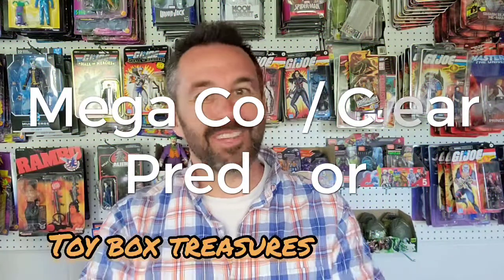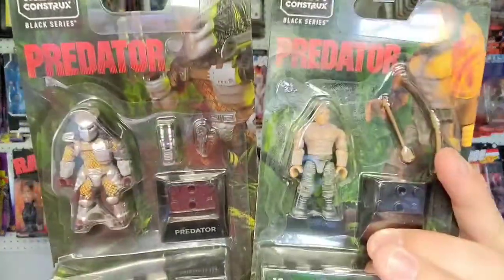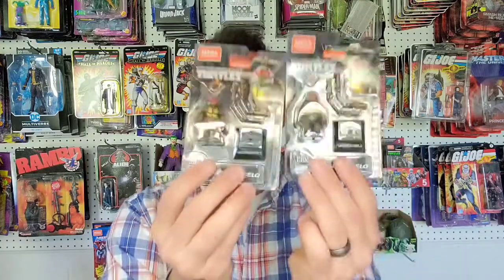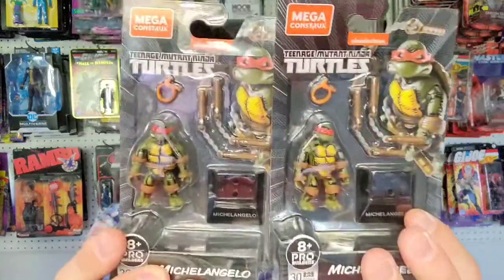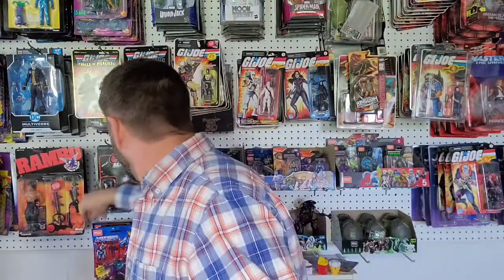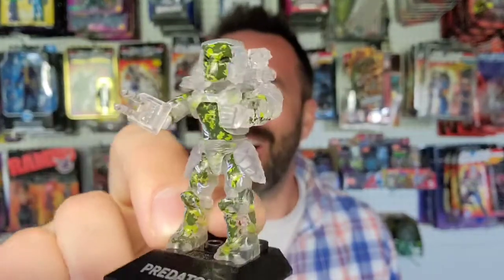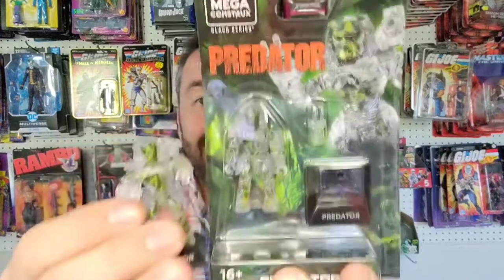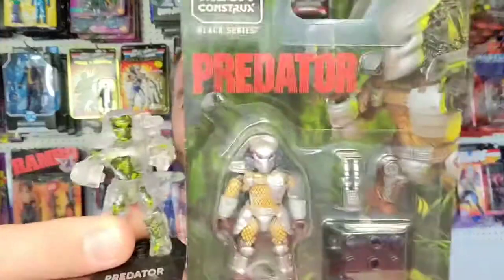Mega Construx Clear Predator/ Black Series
Mega Construx Translucent Predator and Michelangelo.